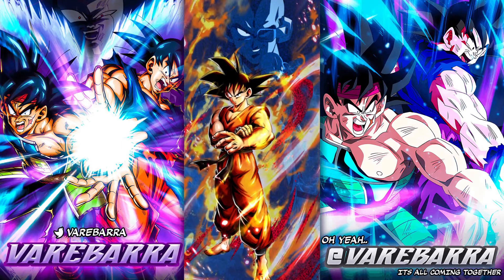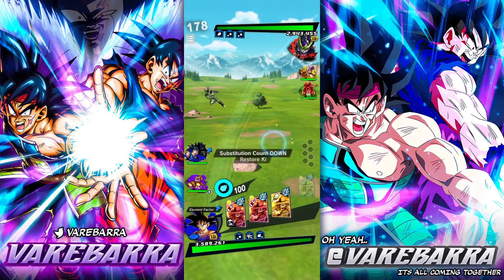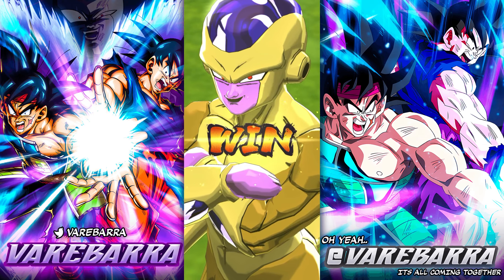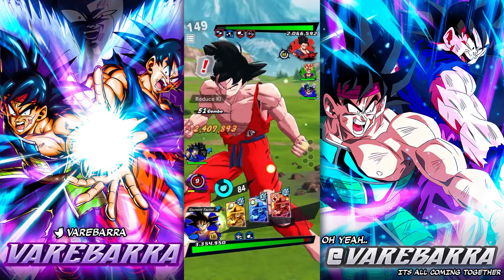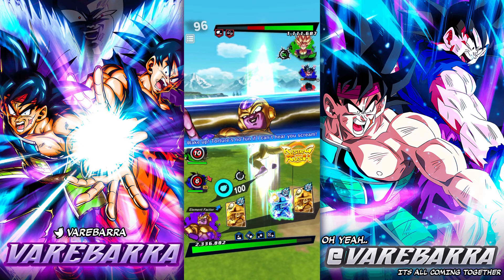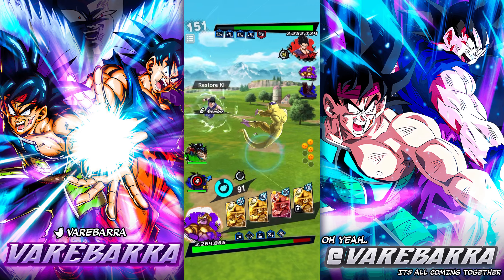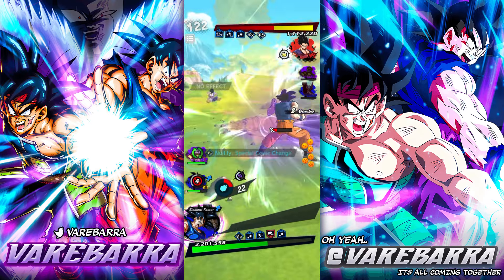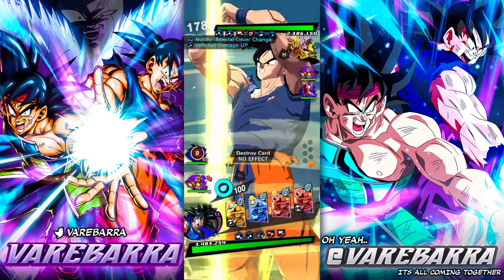ZENKAI 7, 14 STAR, 1400% FEETKU SWEEPS WITH THEM TOES!! (Dragon Ball Legends)